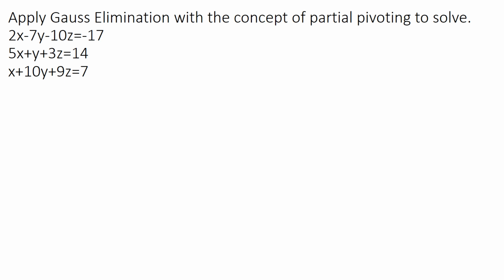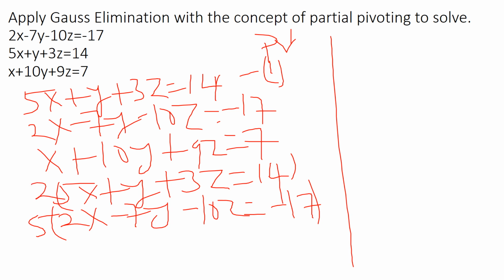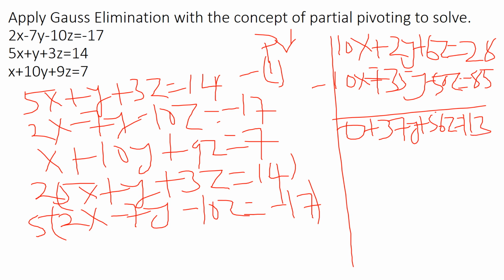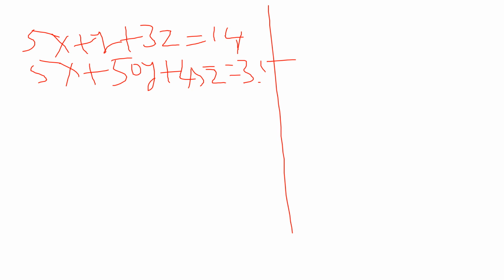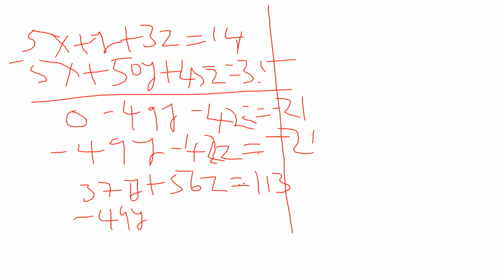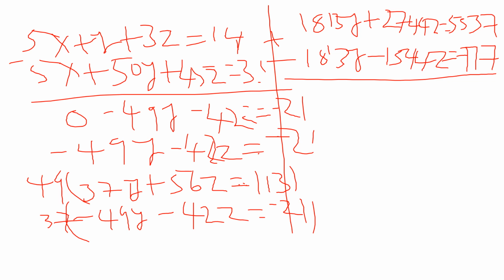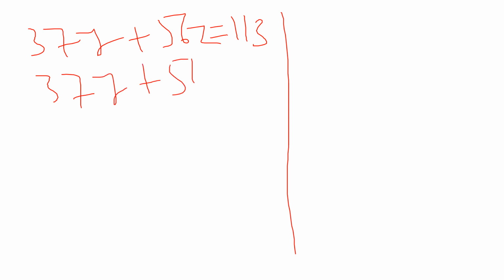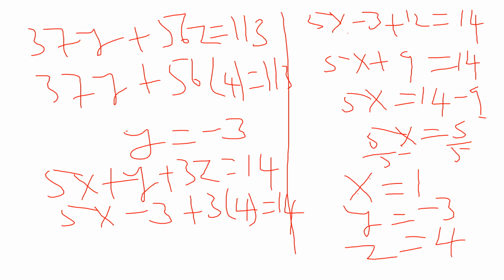Applying Gauss Elimination with the concept of partial pivot to solve simulteneous